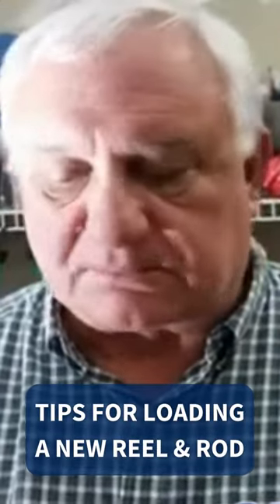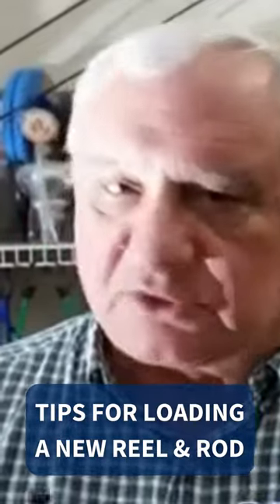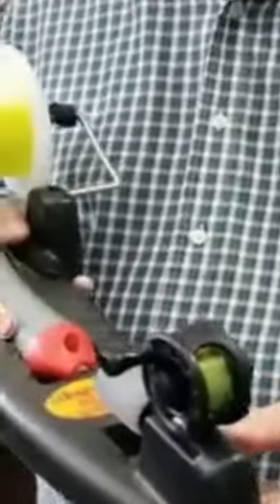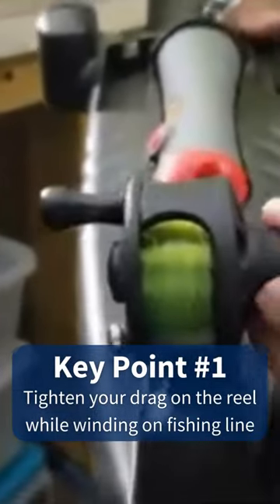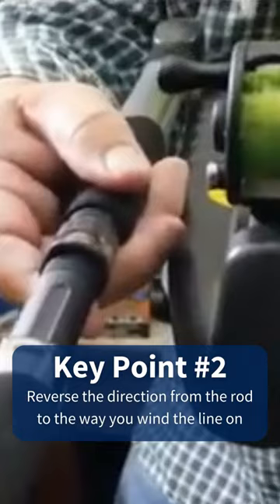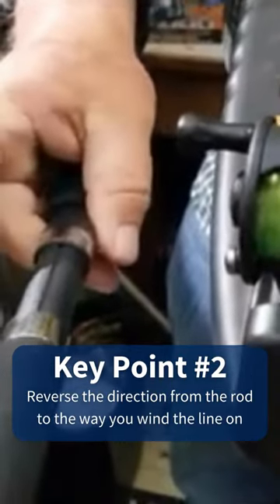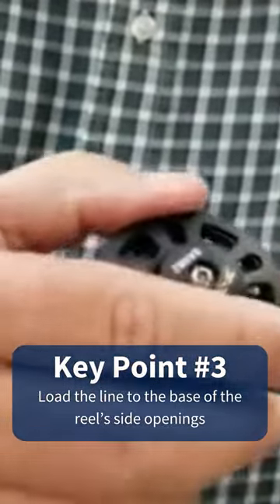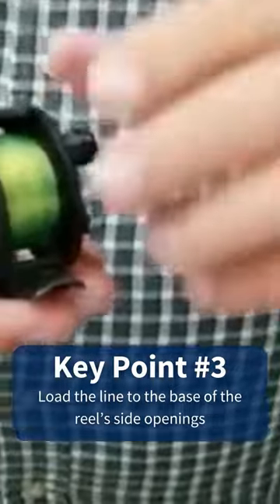Fall Tips - Loading Reel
As the weather shifts and fishing opportunities become scarce, now is the ideal moment to give your fishing gear some well-deserved attention. Crappie Dan shares invaluable tips for spooling new lines onto your reel. Keep these essential points in mind, and you'll be all set with fresh gear for the upcoming fishing season.